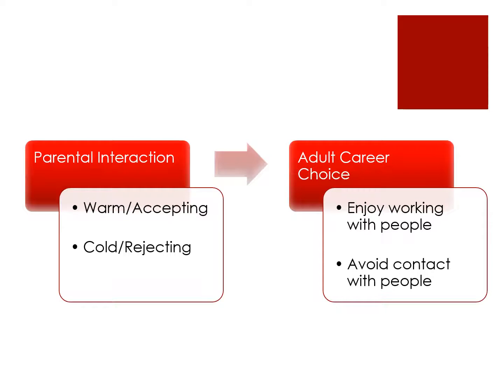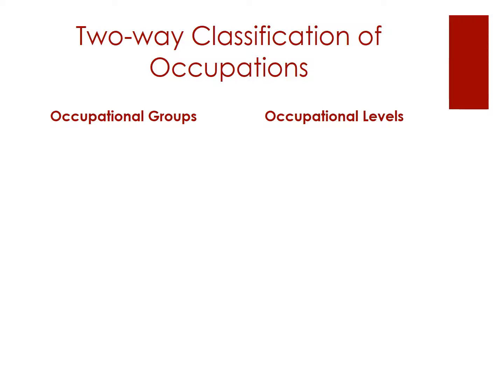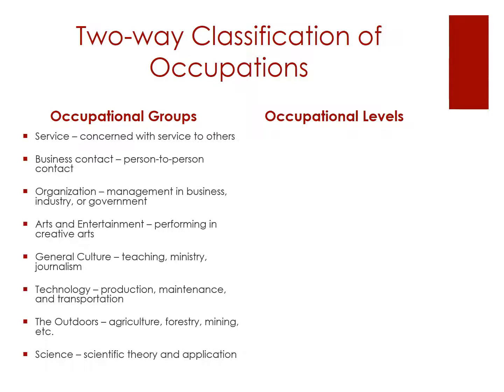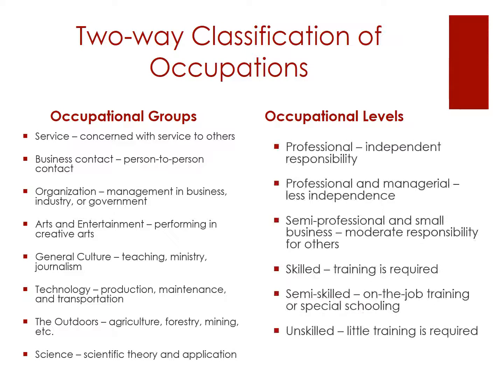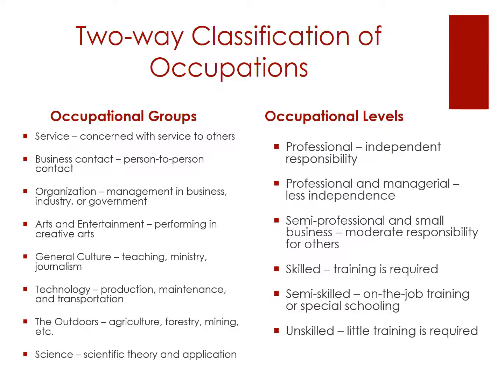Developmental Theories Roe & Chickering